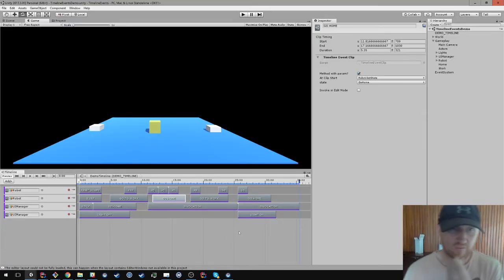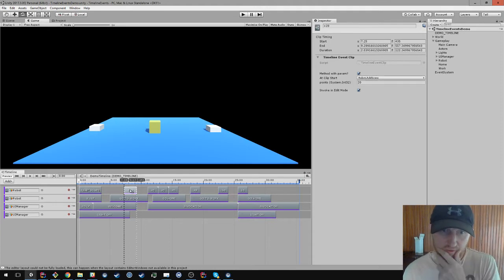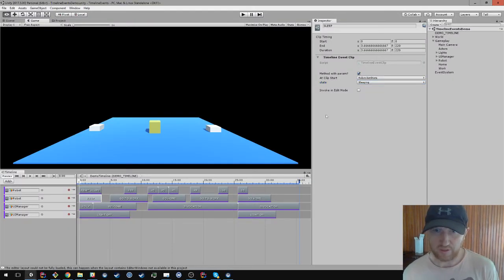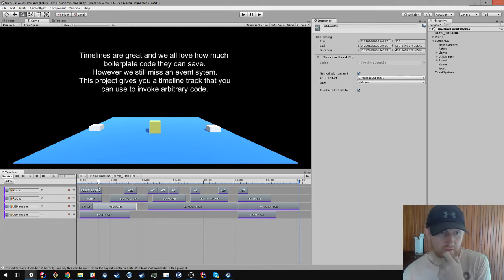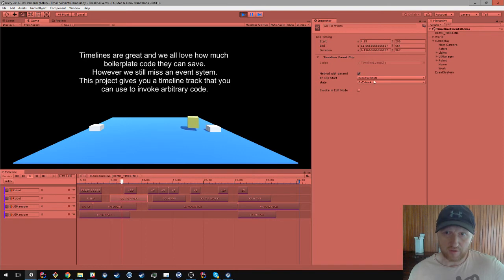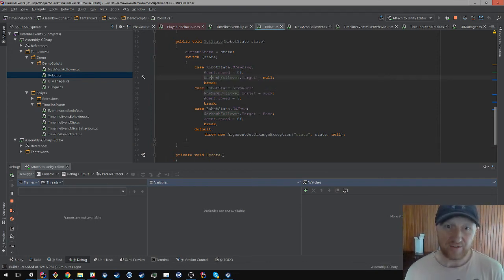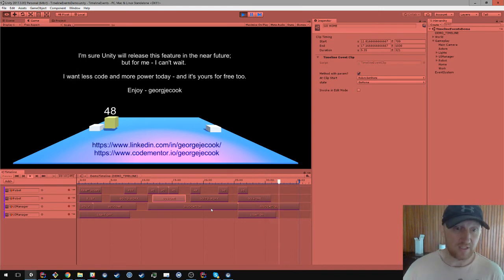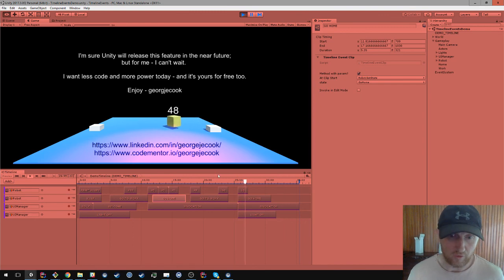timeline events for unity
I added an events mechanism that emulates timeline events.

Works as a special track, can invoke methods with zero or one arg. Supports string, bool, float, int and enum.